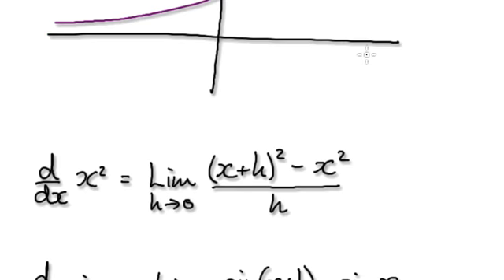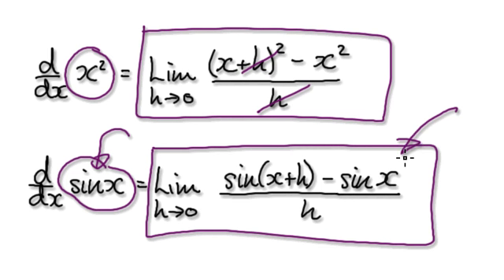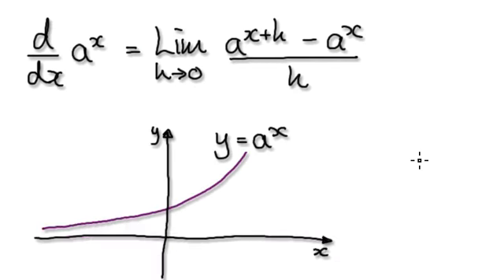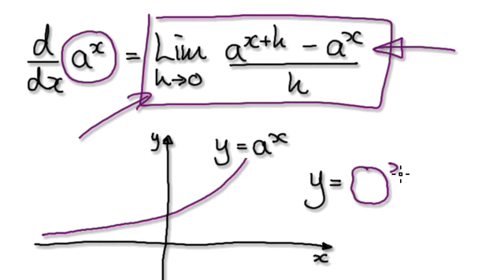Video 1298 - Introduction to the number e (Part 2)